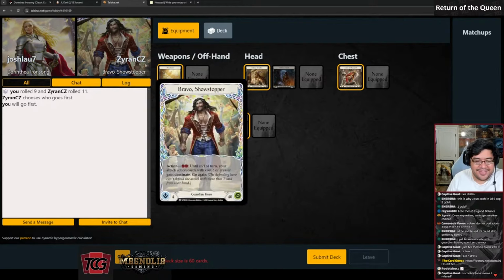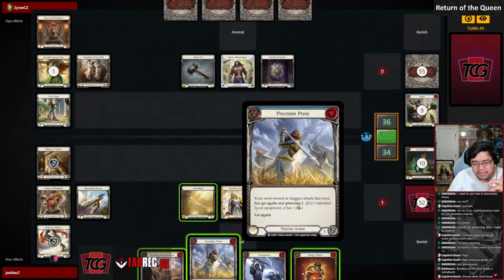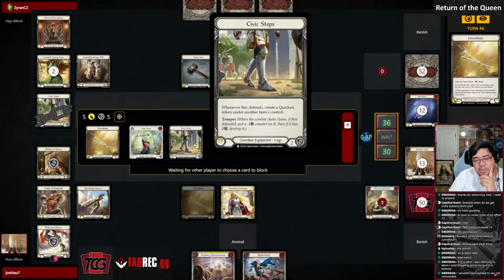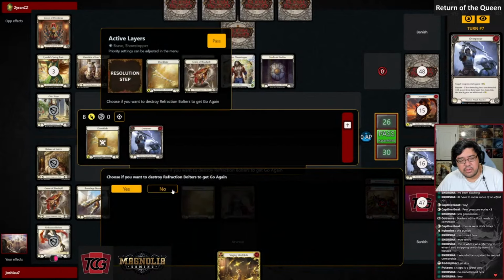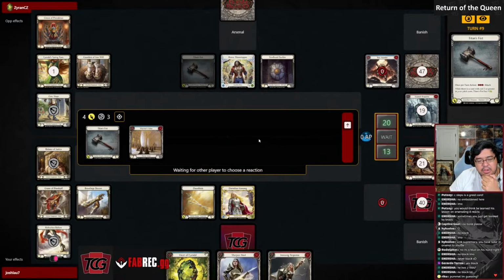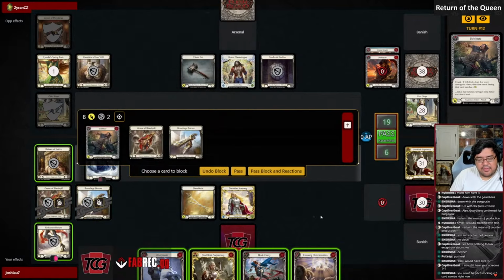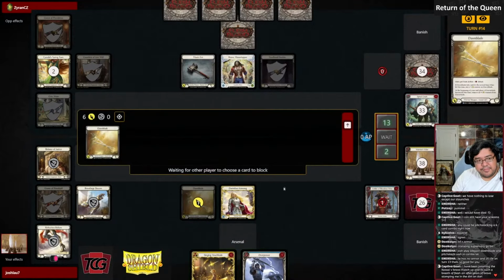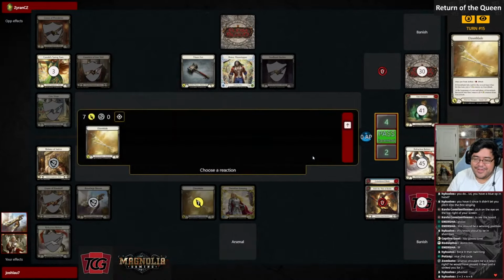Dorinthea vs Bravo | CRAZY GAME | Heavy Hitters Classic Constructed Gameplay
This game is a prime example of how you should slow the game down and start carving your way back into games!

Josh's Playmat holder!